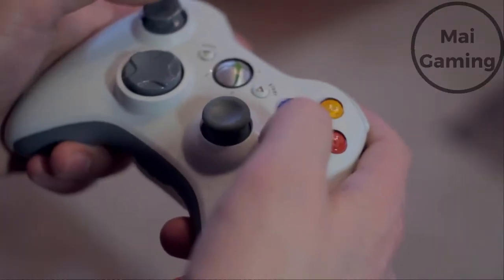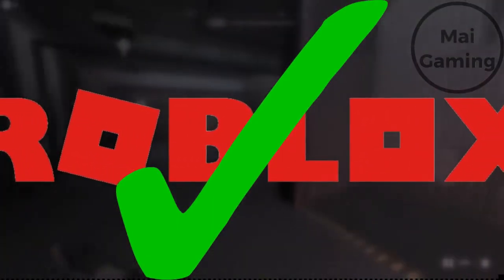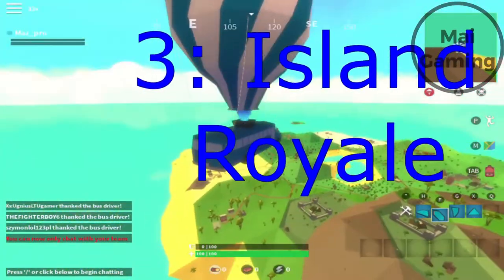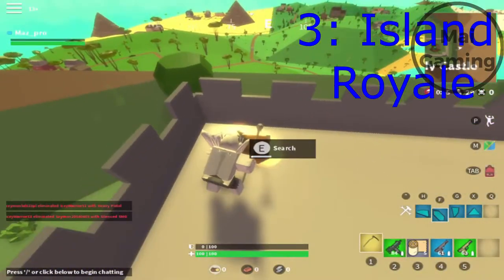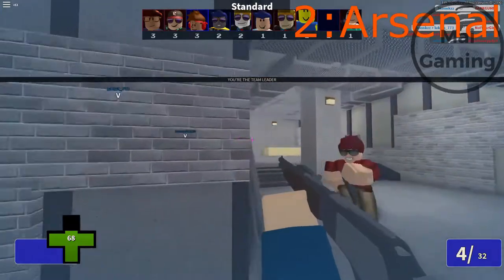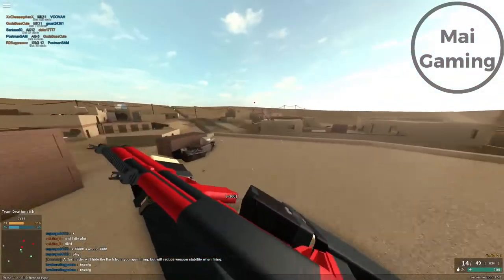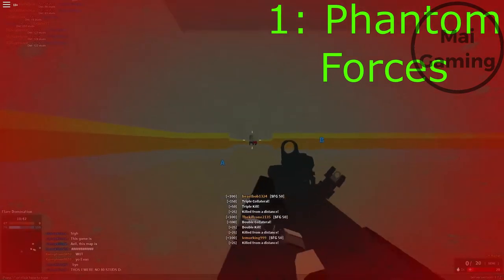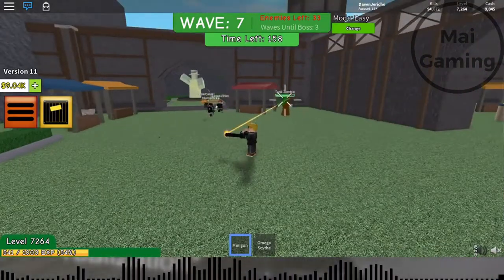First Person Shooter games on Roblox - are they good? // Top 3 BEST Roblox fps games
In this video, I talk about first-person shooters in Roblox. I discuss if they're good, and my top 3 favorite Roblox fps games. First, Roblox games are good, but they're just not at the same level as normal popular fps games. Don't get me wrong, Roblox Fps games are good, it's just the graphics and the customizability of making Roblox games is trash. my top 3 roblox fps games are Phantom forces, Island royale, and arsenal. All 3 games have their own pros. Island royale has a huge map, Phantom forces is very competitive and focus a lot on guns and playstyle. And arsenal is a super quick and fun game.

0:00 Are FPS games on roblox good
1:46 Top 3 Roblox Games : Island Royale
2:22 #2 : Arsenal
3:23 #1 : Phantom Forces
4:20 Zombie Attack ( Extra)
4:46 Conclusion, Endscreen